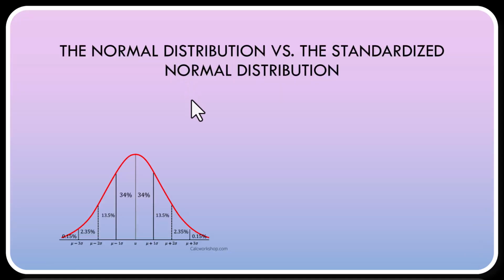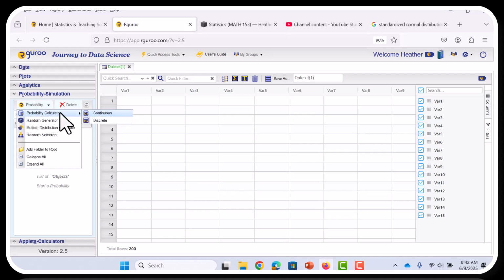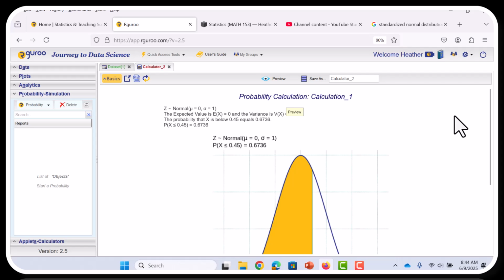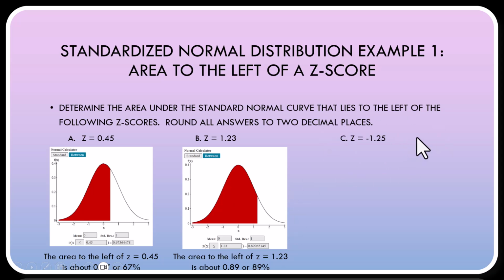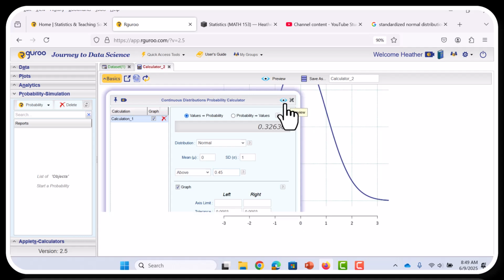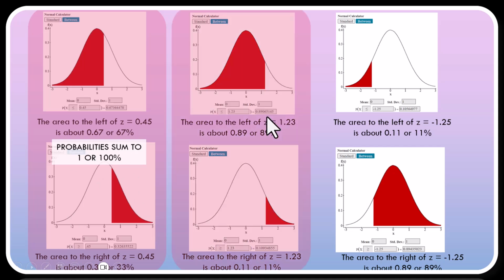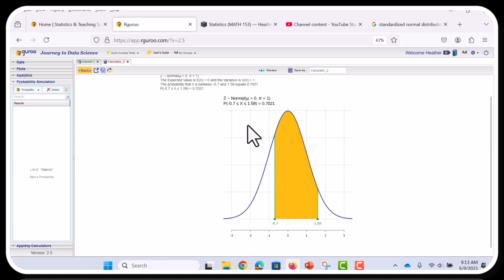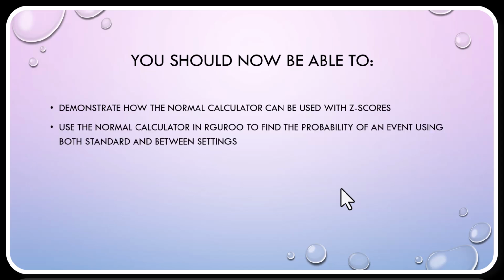Standardized Normal Distribution in RGuroo